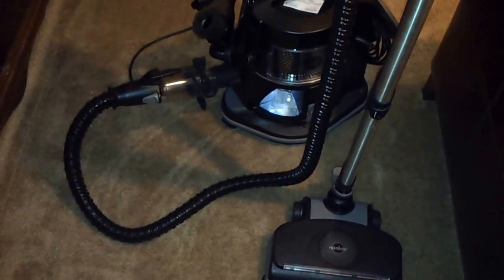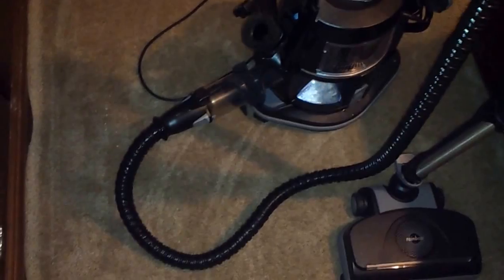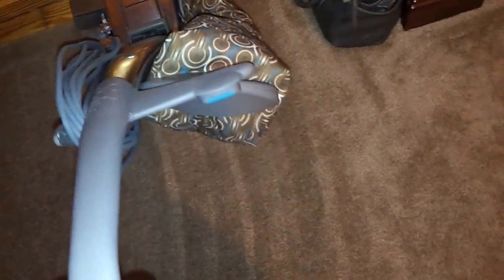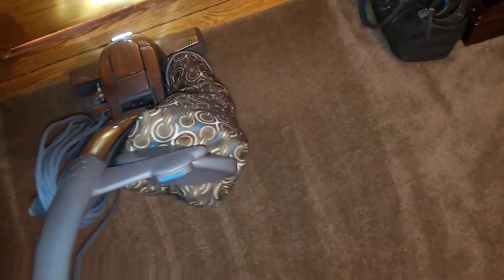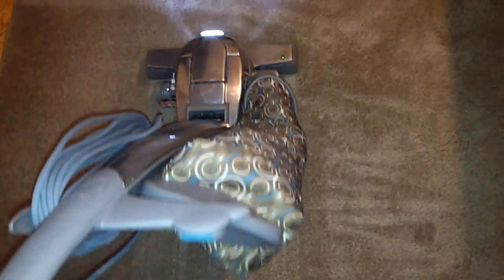Rainbow home cleaning system V's Kirby test 2 pt 1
Sorry guys. my phone messed up and uploaded test 2 pt 2 twice.